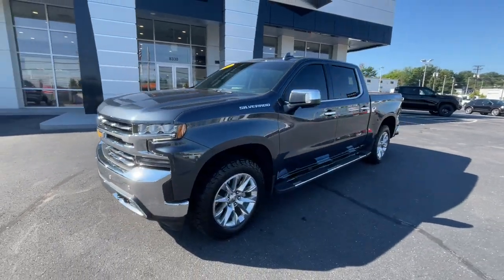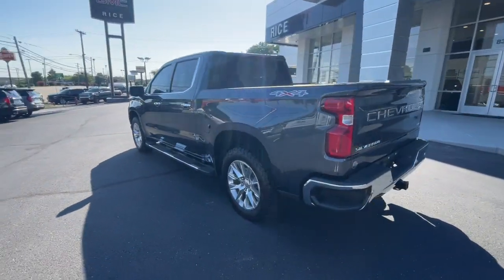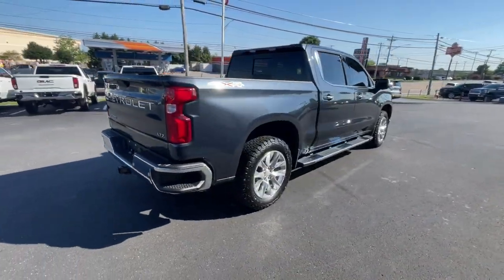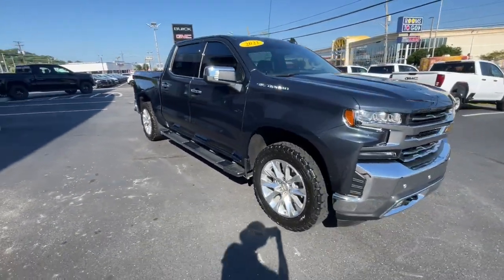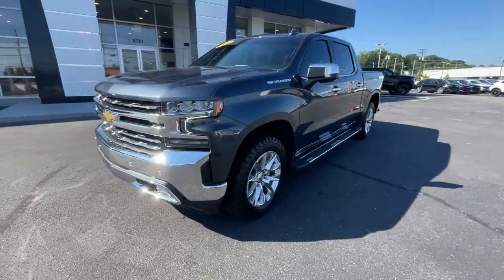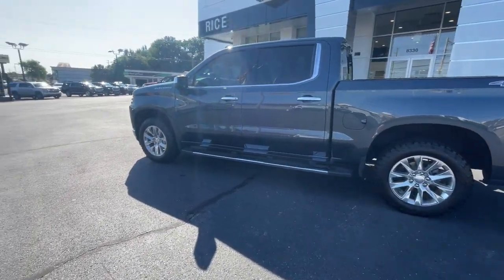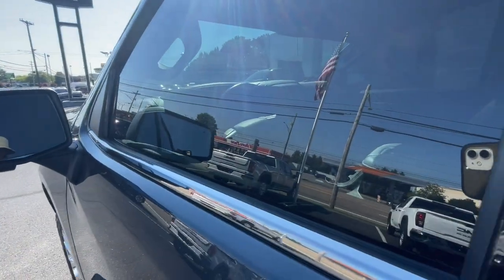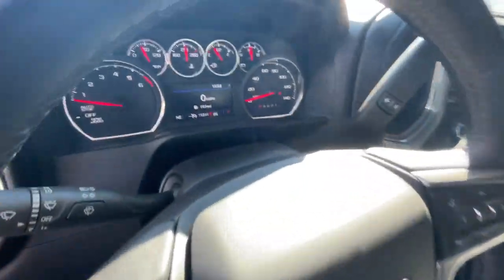2021 Chevrolet Silverado 1500 Knoxville, Lenoir City, Maryville, Alcoa, Oak Ridge, TN G24015B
Shadow Gray Metallic Used 2021 Chevrolet Silverado 1500 LTZ available in Knoxville,Tennessee at Rice Buick GMC. Servicing the Lenoir City, Maryville, Alcoa, Oak Ridge, TN area.

Shadow Gray Metallic 2021 Chevrolet Silverado 1500 LTZ 4WD 8-Speed Automatic EcoTec3 5.3L V8 8-Speed Automatic, 4WD, Jet Black w/Leather-Appointed Front Seat Trim.brbrOdometer is 7596 miles below market average!brbrbrThank you for considering Rice, East Tennessee`s Buick GMC Volume Leader! Because we sell so many new Buicks and GMCs, our pre-owned inventory changes every day! Let us show you why we say It s not your best price unless it s the Rice Price! or give us a call at .
LTZ Convenience Package,LTZ Plus Package,Safety Package,Trailering Package,Up-Level Rear Seat w/Storage Package,2 USB Ports (First Row),6 Speakers,6-Speaker Audio System,AM/FM radio: SiriusXM with 360L,Premium audio system: Chevrolet Infotainment 3 Plus,Radio data system,Radio: Chevrolet Infotainment 3 Plus System,Rear Dual USB Charging-Only Ports,SiriusXM w/360L,Steering Wheel Audio Controls,Wireless Phone Projection,Air Conditioning,Automatic temperature control,Electric Rear-Window Defogger,Front dual zone A/C,Rear window defroster,120-Volt Bed Mounted Power Outlet,120-Volt Instrument Panel Power Outlet,12-Volt Rear Auxiliary Power Outlet,Bluetooth For Phone,Driver Memory,Memory seat,Power driver seat,Power Front Passenger Windows w/Express Up/Down,Power Front Windows w/Driver Express Up/Down,Power Rear Windows w/Express Down,Power steering,Power windows,Remote keyless entry,Remote Vehicle Starter System,Steering wheel mounted audio controls,Universal Home Remote,Auto-Locking Rear Differential,Heavy Duty Suspension,Manual Tilt/Telescoping Steering Column,Speed-sensing steering,Traction control,4-Wheel Disc Brakes,ABS brakes,Dual front impact airbags,Dual front side impact airbags,Electrical Lock Control Steering Column,Front anti-roll bar,Front wheel independent suspension,Keyless Open & Start,Low tire pressure warning,Occupant sensing airbag,Overhead airbag,Power Door Locks,Power Tailgate,Brake assist,Electronic Stability Control,Delay-off headlights,Front fog lights,Fully automatic headlights,Perimeter Lighting,Panic alarm,Security system,Theft Deterrent System (Unauthorized Entry),Electronic Cruise Control,Speed control,170 Amp Alternator,Auxiliary External Transmission Oil Cooler,Auto-dimming door mirrors,Bumpers: chrome,Chrome Grille,Chrome Mirror Caps,Front LED Fog Lamps,Heated door mirrors,LED Cargo Area Lighting,Outside Heated Power-Adjustable Mirrors,Power door mirrors,Rear step bumper,Rear Wheelhouse Liners,2 USB Ports,4.2 Diagonal Color Display Driver Info Center,4G LTE Wi-Fi Hot Spot Capable,Apple CarPlay/Android Auto,Auto-Dimming Inside Rear-View Mirror,Auto-dimming Rear-View mirror,Backup Camera,Chevrolet Connected Access Capable,Color-Keyed Carpeting Floor Covering,Compass,Driver door bin,Driver vanity mirror,Floor Mounted Center Console,Front reading lights,Front Rubberized Vinyl Floor Mats,Garage door transmitter,Heated Steering Wheel,Heated steering wheel,Illuminated entry,Lane Change Alert w/Side Blind Zone Alert,Leather Wrapped Steering Wheel,OnStar & Chevrolet Connected Services Capable,Outside temperature display,Overhead console,Passenger vanity mirror,Rear Cross Traffic Alert,Rear reading lights,Rear Rubberized-Vinyl Floor Mats,Rear seat center armrest,Standard Tailgate,Tachometer,Telescoping steering wheel,Tilt steering wheel,Trip computer,Ultrasonic Front & Rear Park Assist,Voltmeter,10-Way Power Driver Seat w/Lumbar,10-Way Power Passenger Seat Adjuster w/Lumbar,Front Bucket Seats,Heated Driver & Front Outboard Passenger Seats,Heated front seats,Perforated Leather-Appointed Front Seat Trim,Power passenger seat,Split folding rear seat,Ventilated Driver & Front Passenger Seats,Ventilated front seats,Front Center Armrest w/Storage,Passenger door bin,Advanced Trailering System,Front Frame-Mounted Black Recovery Hooks,Hitch Guidance,Hitch Guidance w/Hitch View,Integrated Trailer Brake Controller,Alloy wheels,Wheels: 20 x 9 Polished Finish,Deep-Tinted Glass,Power Sliding Rear Window w/Rear Defogger,Variably intermittent wipers,3.23 Rear Axle Ratio